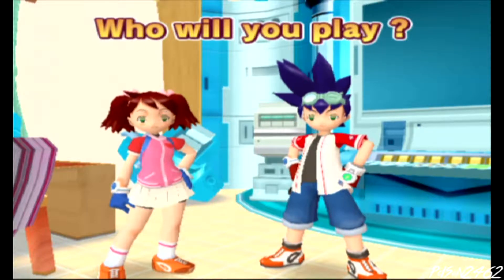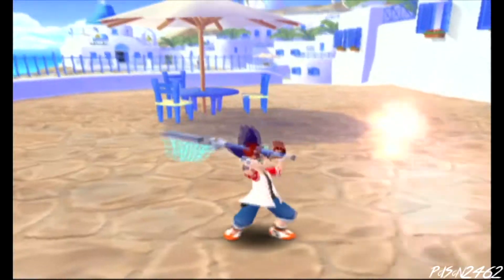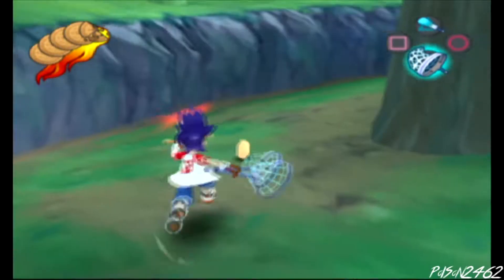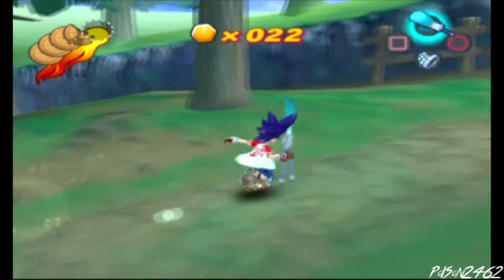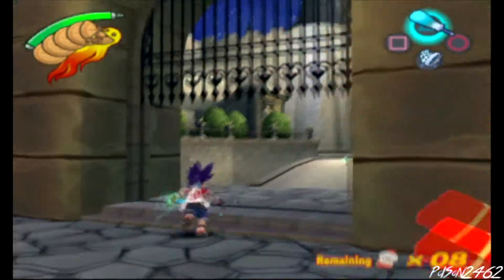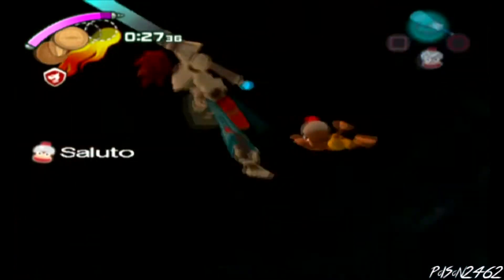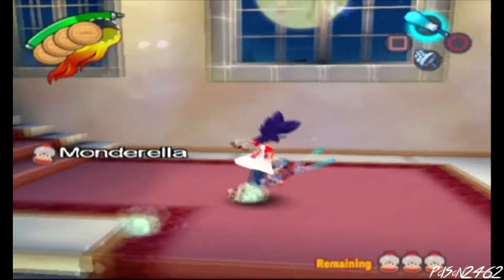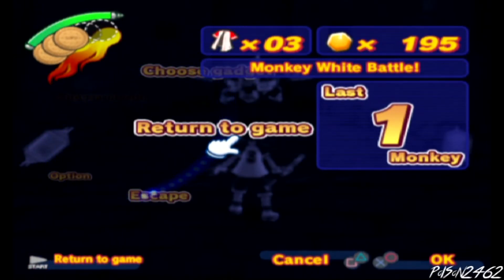We're back (Ape Escape 3 family bonding part 1)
We're happy to be back but i'm sad that android time today was corrupted.